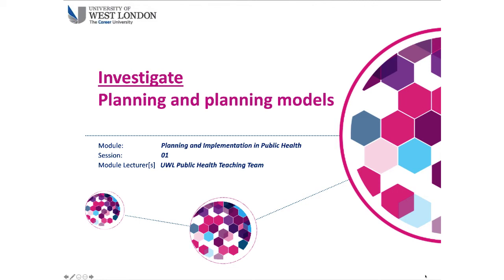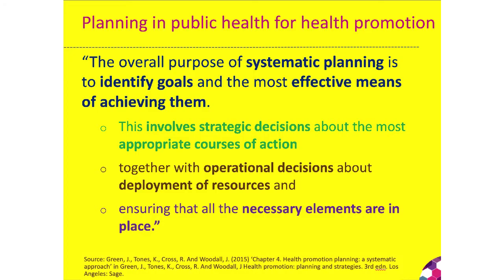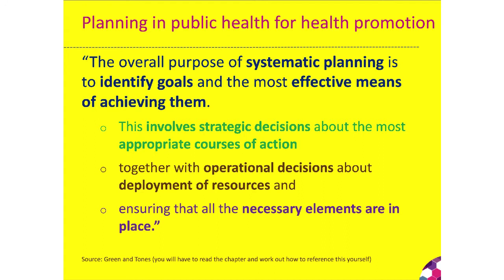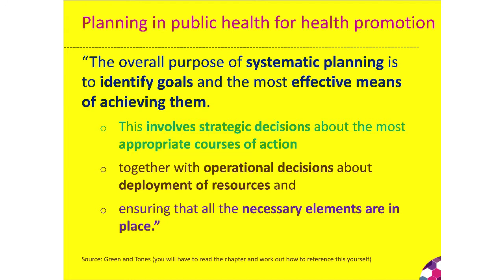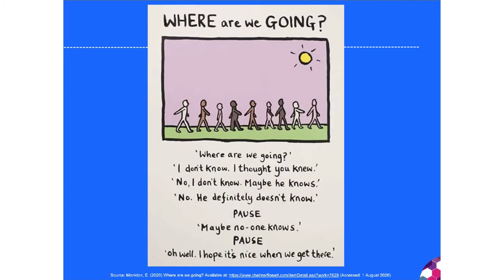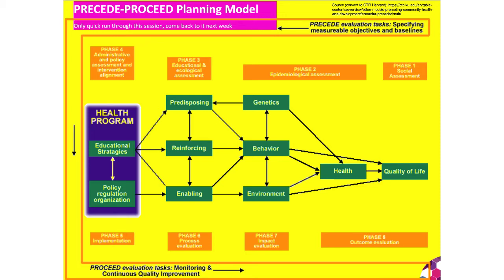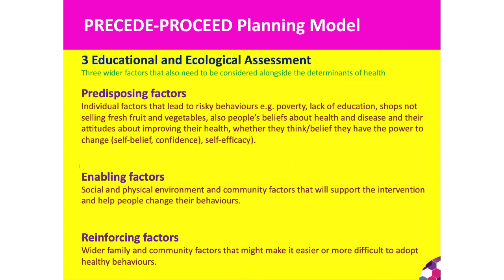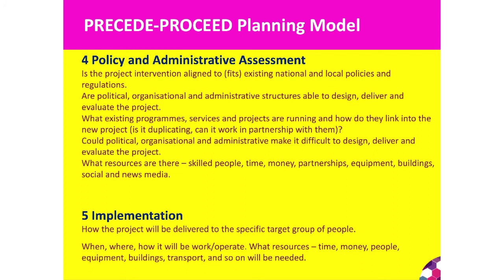Planning and planning models in public health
Planning, implementing and evaluating - designing, delivering and evaluating - health promotion projects and programmes is an important aspect of public health work. This video looks at what planning is and explore three planning models: Hubley's planning model, the general or generalised planning model and the PRECEDE-PROCEED planning model.